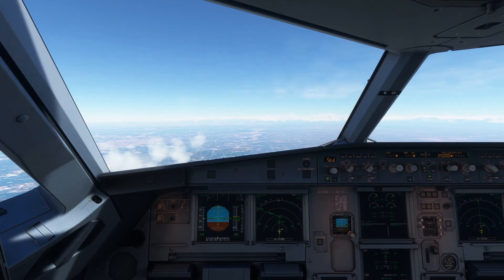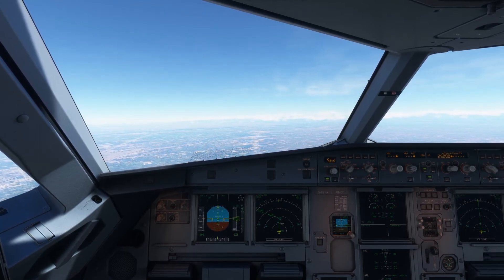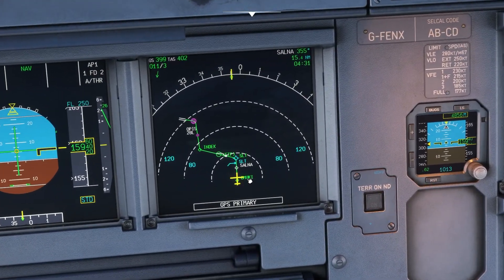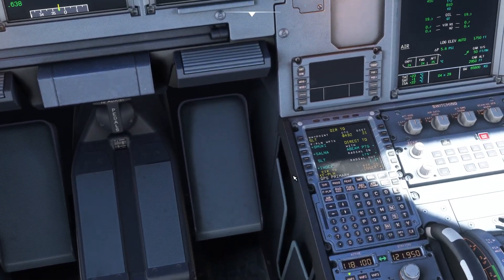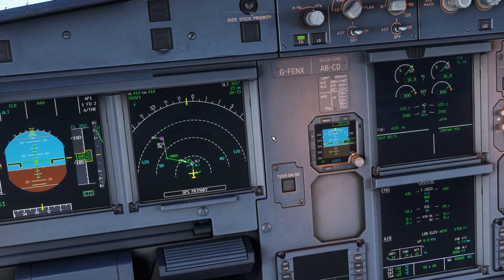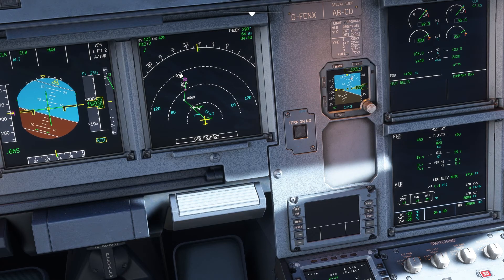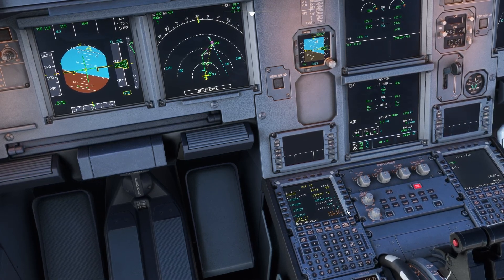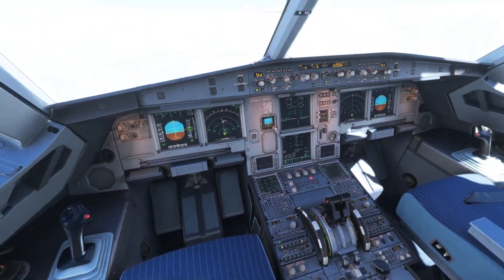How to Fly Directly Towards a Waypoint in Fenix Airbus A320 - Microsoft Flight Simulator 2020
This video tell you that how to fly directly towards a waypoint in Fenix Airbus A320 Neo by modifying the flight plan